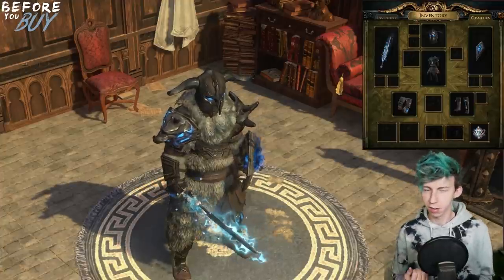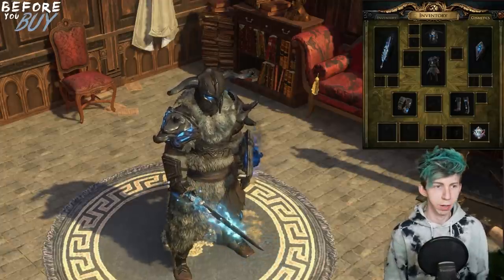The Frost Viking Armor Set | Path of Exile | Before you Buy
Hey guys today we're doing a breakdown of the new Frost Viking Armor set and its associated microtransaction theme. This mtx showcase breaks down the set design and theme, suggests combos so you can get better use out of sets. and comments on some of the drawbacks each set may have.

Timestamps

0:00 Intro
0:30 All Classes Preview
0:59 Criticism/Thoughts
1:44 Combos
7:17 Closing thoughts